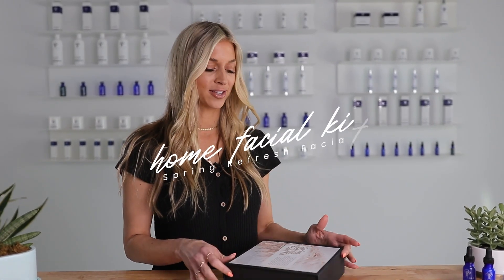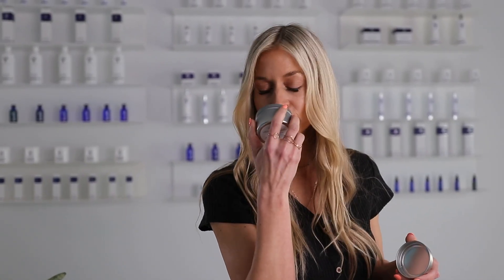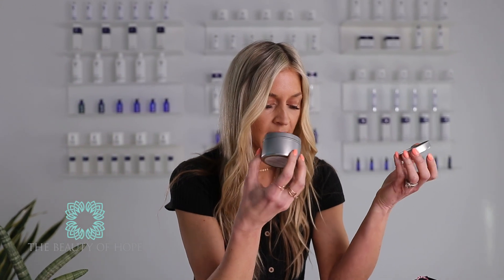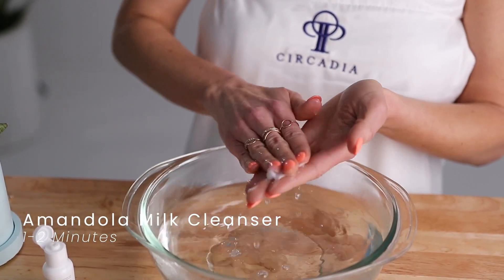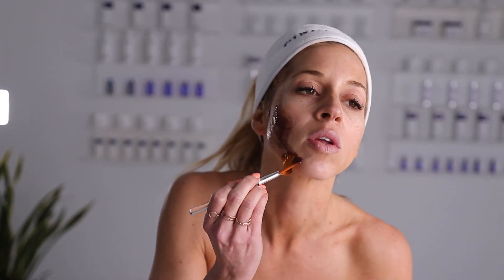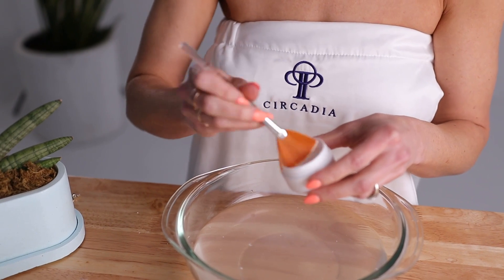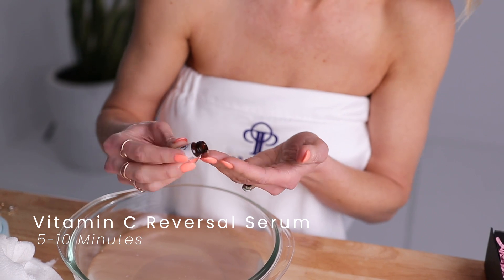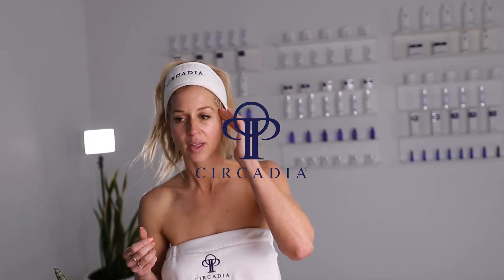At Home Facial Kit - Spring Refresh Facial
Circadia has partnered with Beauty of Hope Candles to bring you our signature scent, Eclipse. Inspired by Circadian Rhythms. With each purchase of Beauty of Hope's hand-crafted soy candles, you are partnering with The Beauty of Hope to help light the way to end human trafficking. Ten percent of The Beauty of Hope's revenue is donated to non-profits who share this goal, encouraging our mission towards the deeper purpose of beauty.

In this kit you will find a small size and steps include:
1 - Amandola Milk Cleanser
2 - Austailian Super-Berry Antioxidant Mask
3 - Marshmallow Whip Hydration Mask
4 - Vitamin C Reversal Serum
5 - Light-Day Sunscreen SPF 37